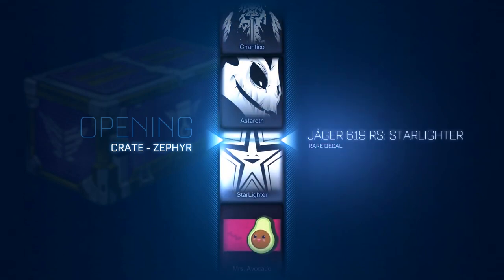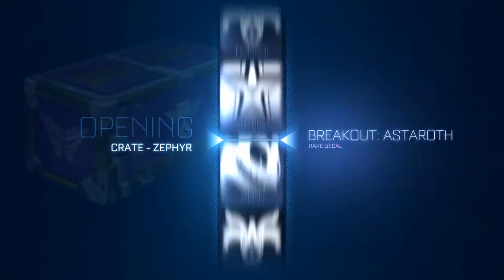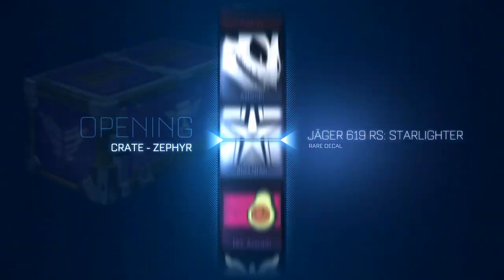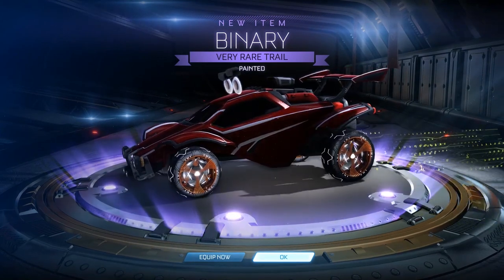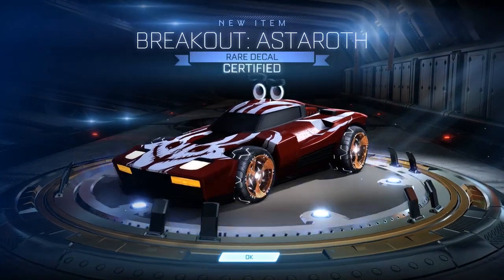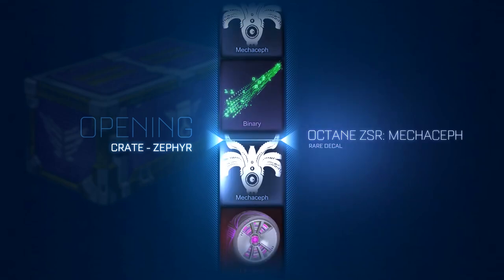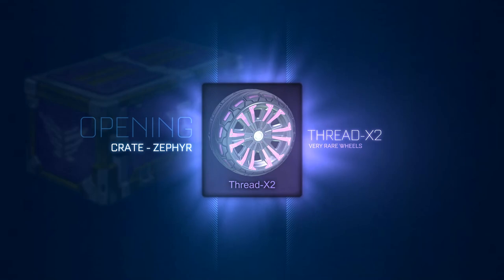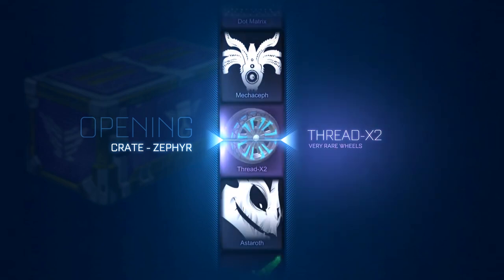Hunting For Bangers In The Zephyr Crate!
Opening 30 Zephyr Crates While Trying To Avoid Astaroth. Hoping For Some Bangers